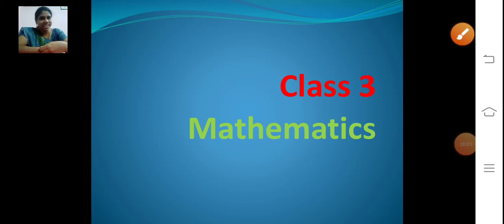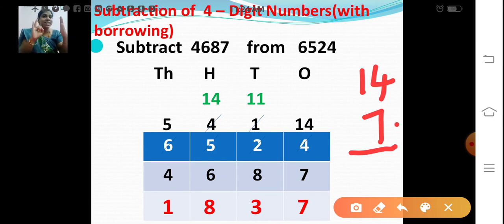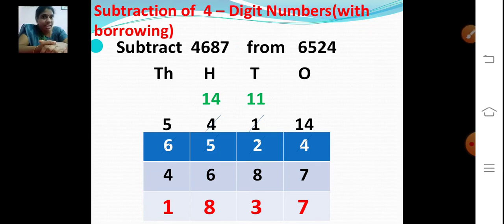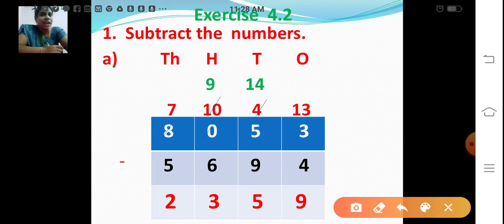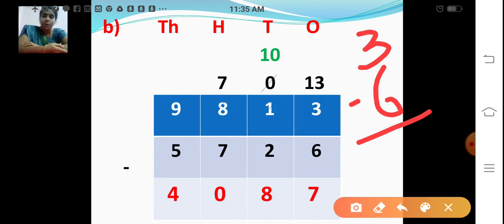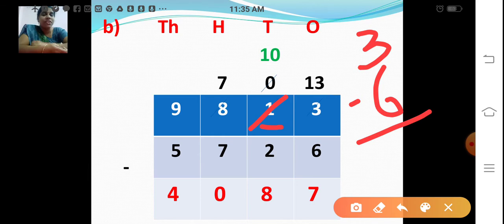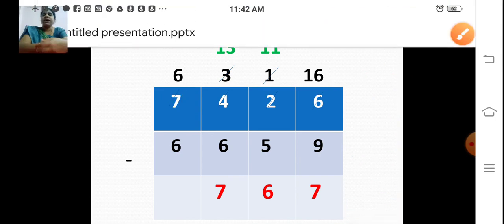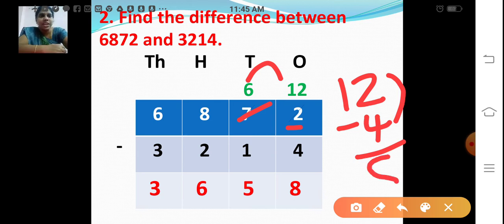class_3_maths_chapter_no_4_subtraction_part_3